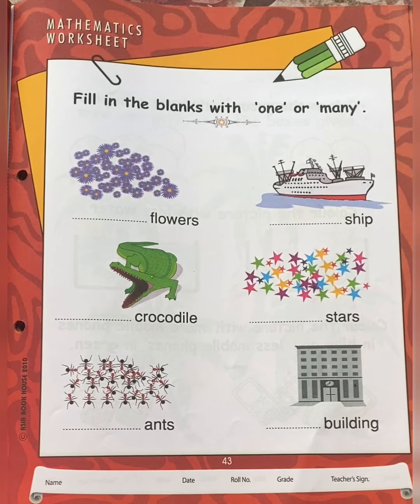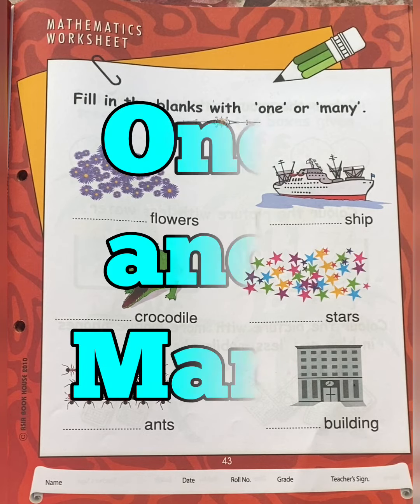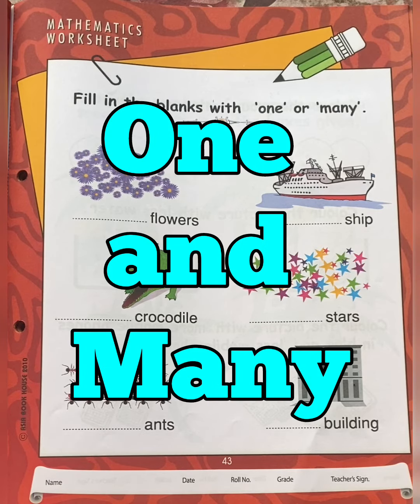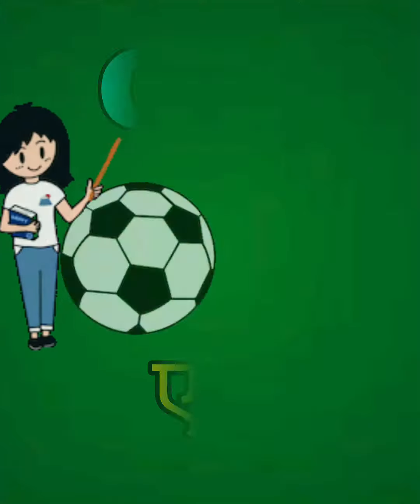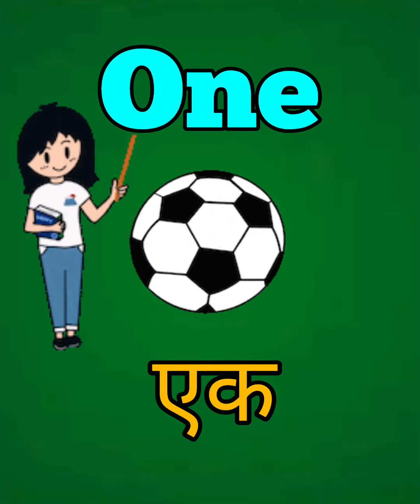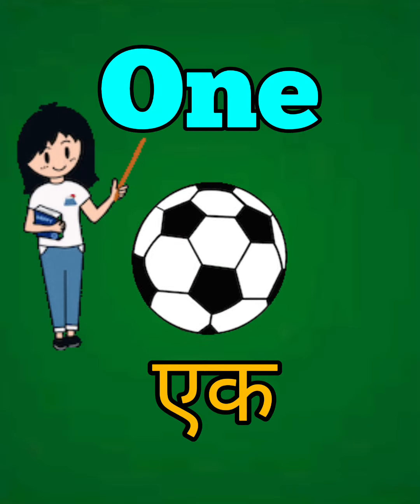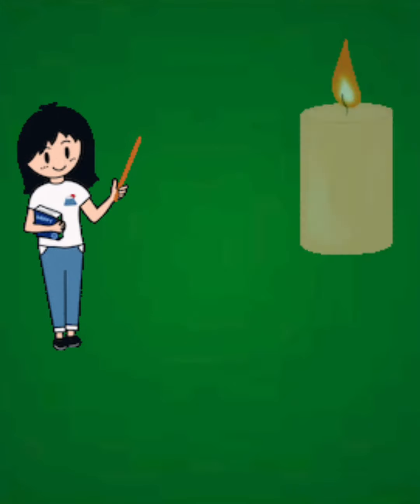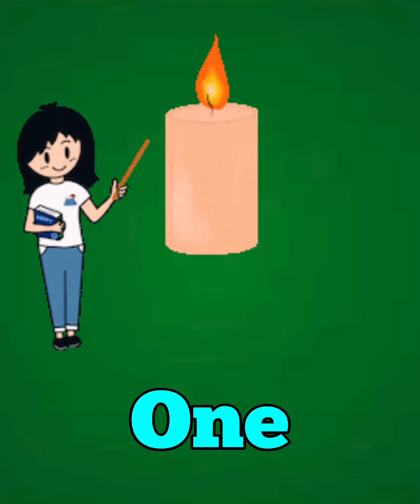UKG Maths/ Lets learn about One and Many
In this video you will learn about one and many with the help of pictures .